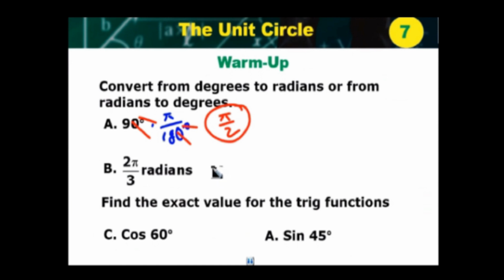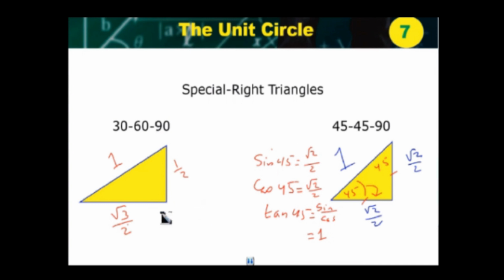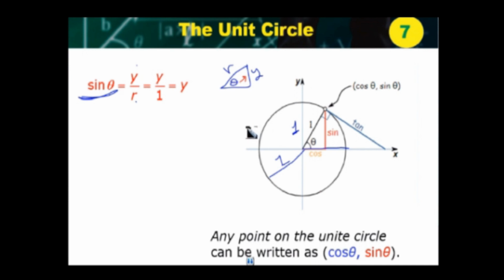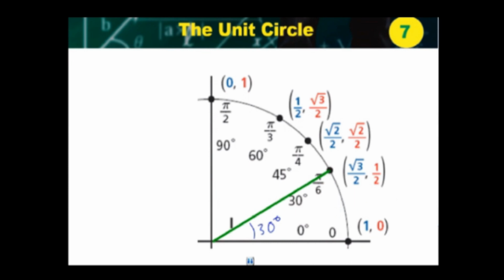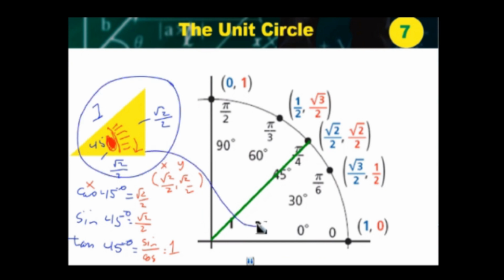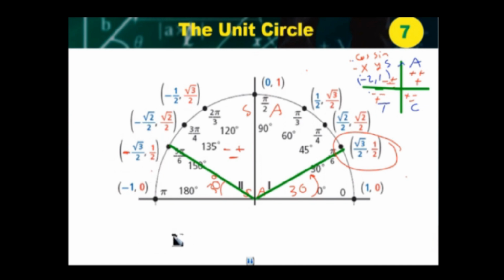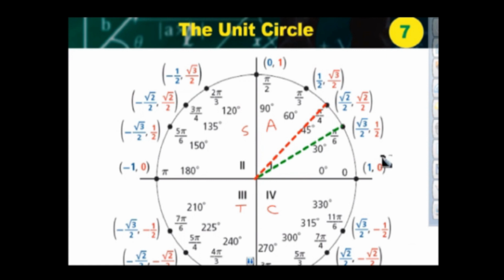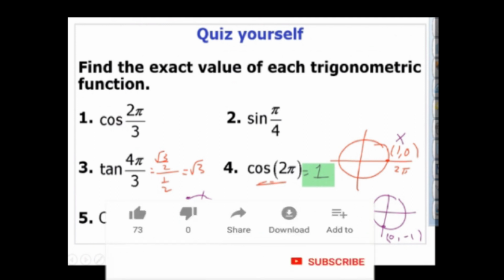The Beautiful Unit Circle | Fun Easy Trigonometry | ArmanisMath LIVE | 7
ArmanisMath presents a Live, humorous, and engaging lecture on the Unit Circle,  Basic concept of the 30 60 90 and 45 45 90 triangles' ratios are used as a building block for the Unit Circle of radius 1.  The symmetry of both the X-axis and Y-axis is presented as a model to reflect the values of cos and sin across both axes.  Vertical symmetry, horizontal symmetry, and Origen symmetry are discussed to explain the concept reference angle to match the values of sin and cos trig functions. The pneumatic ASTC (All Students Take Calculus) is used to help assign the positive or negative values to the (x,y) ordered-pair point on rectangular coordinate in all 4 quadrants. Concepts are developed and followed by live skill practices.  Examples are intended to build students' confidence and increase engagement through numerous Checking for Understanding (CFUs). Math is fun together - Come learn and laugh with us.

The Beautiful Unit Circle | Fun Easy Trigonometry | ArmanisMath LIVE | Lecture 7
You can jump to the following sections
00:00 Welcome and Warm-Up
03:30 Real-Life Applications- When are we ever gonna use this stuff
04:10 Objective
04:40 Lecture
31:00 Using Symmetry and Reflection to find order pair point (x,y) Cos and Sin
38:50 Quiz yourself
44:45 ArmanisMath - A minute of Hope

ASTC (All Students Take Calculus)
Angle rotation
Vertical symmetry
Horizontal symmetry
Origen symmetry
Checking for Understanding

Checking for Understanding
Sin
Cos
Tan

✅ 👉 Keep the hope
✅ 👉 Help others